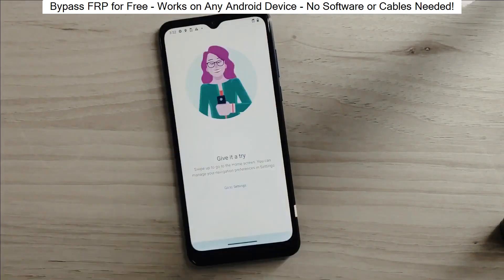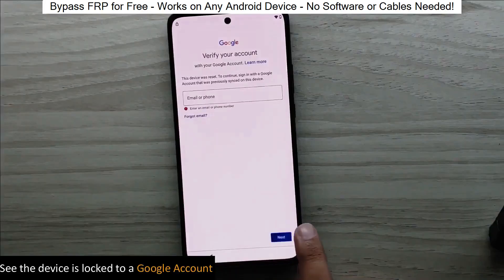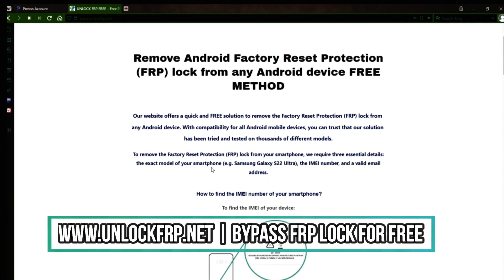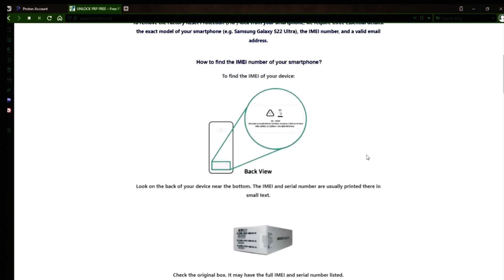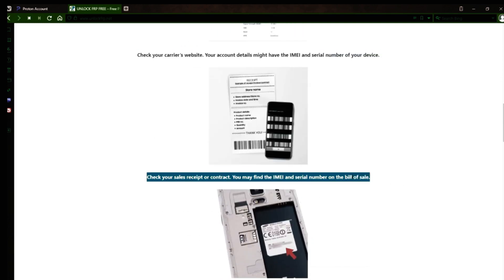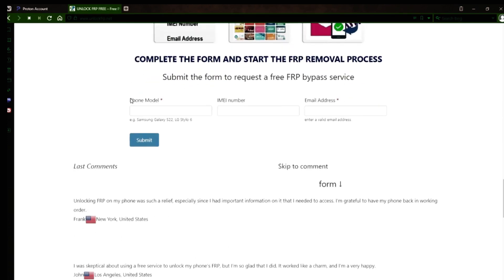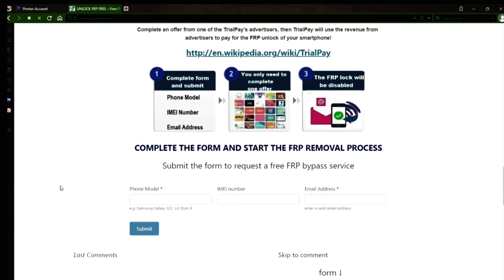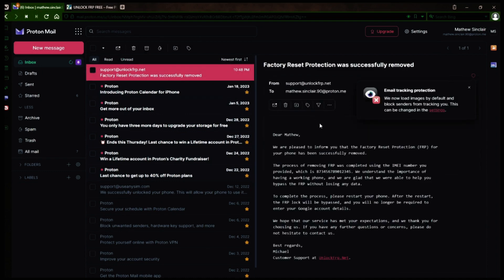Oppo A5 Unlock Google Account Without PC Latest Method 2023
Unlock the Google Account lock on your Oppo A5 without the need for a PC using our latest method in 2023. Follow our step-by-step tutorial and regain control of your Oppo A5 effortlessly.